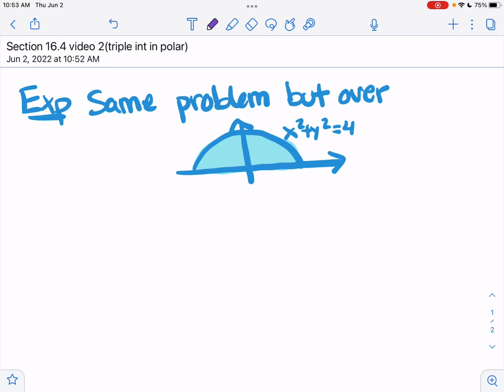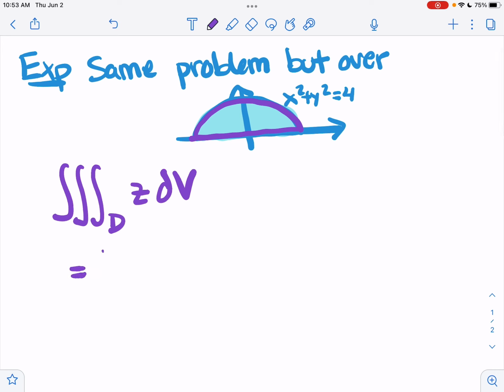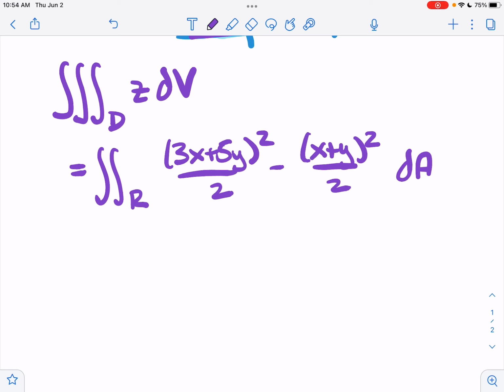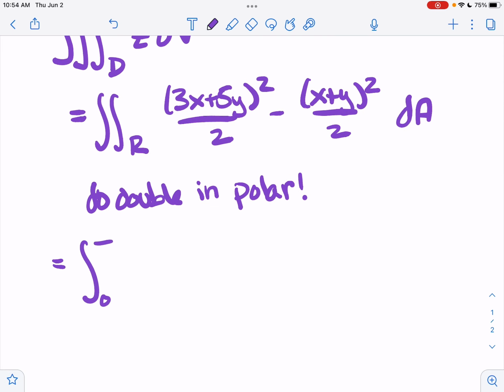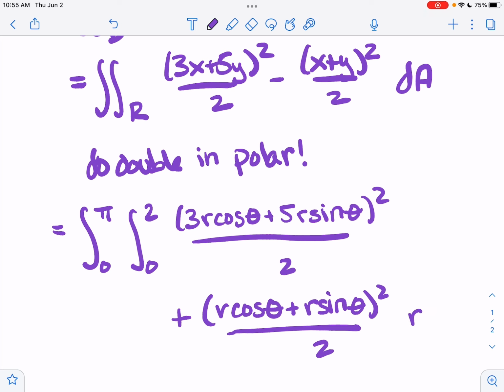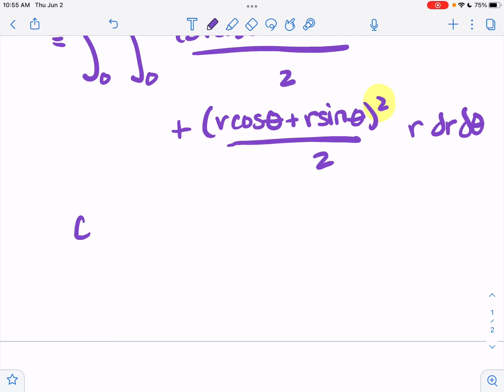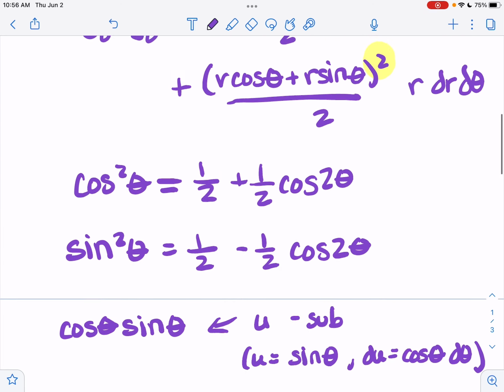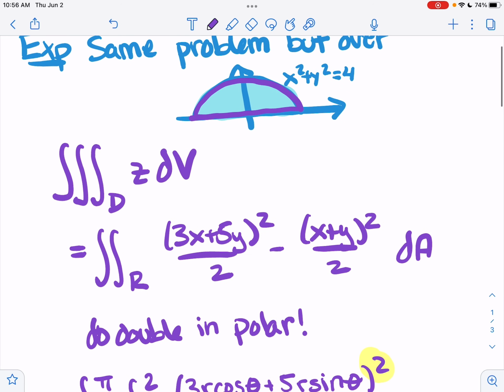Section 16.4 video 2(triple in polar)